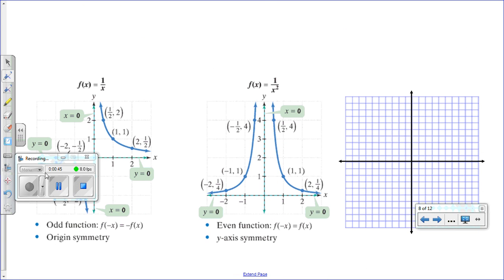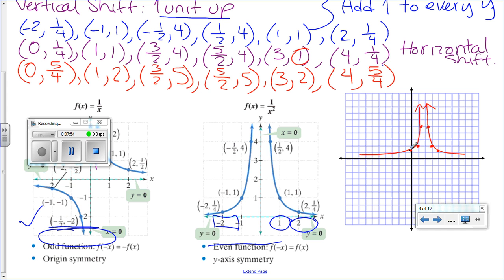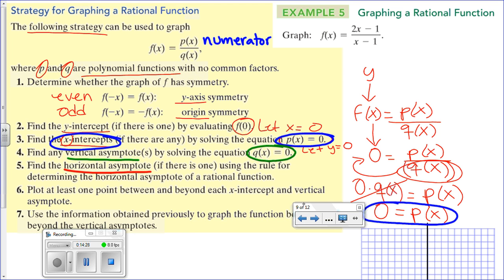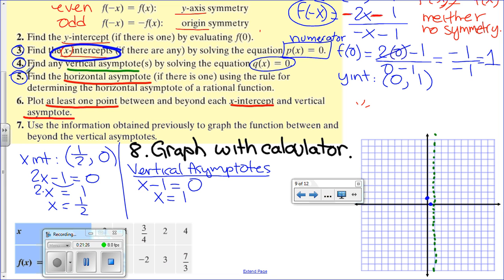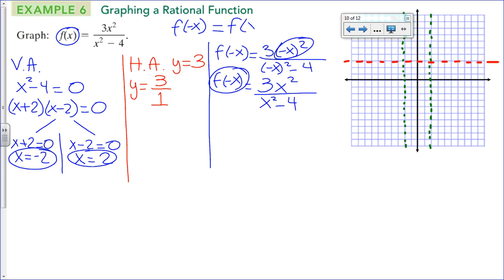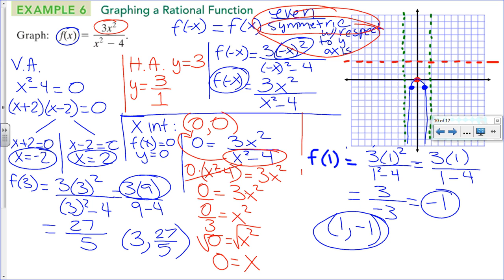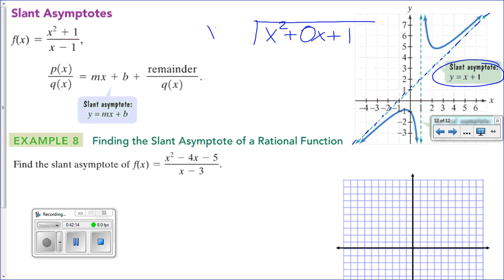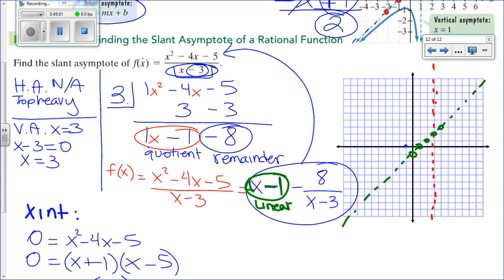2.6 Rational Functions Part 2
Dual Credit Precalculus lesson not covered in class, but topics included in homework.